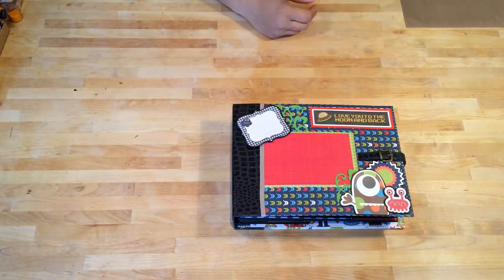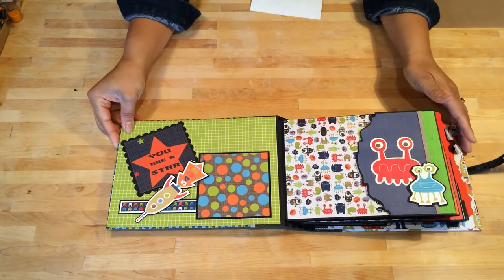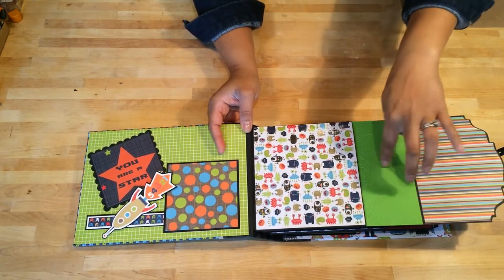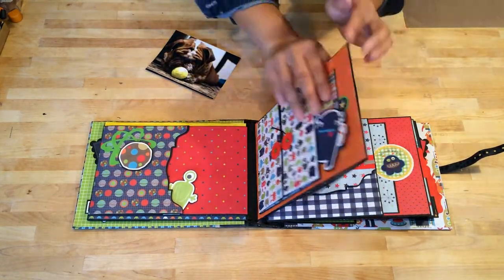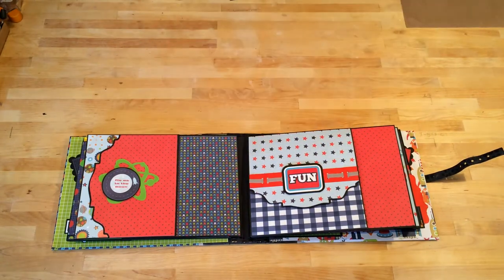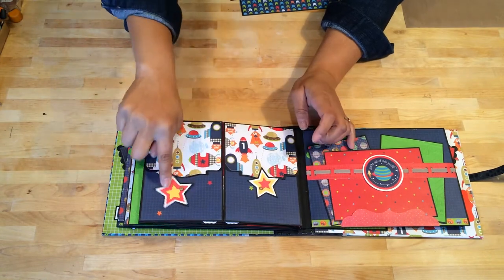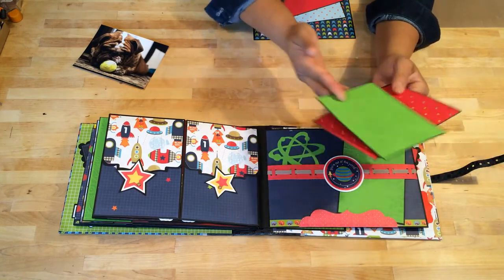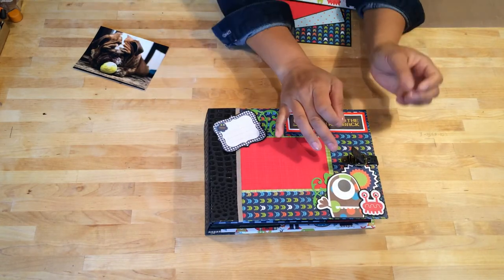Blast Off Mini Album - SOLD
This mini album was created with the "Blast-Off" paper collection by Kaisercraft.  It is a landscape envelope mini album measuring 9" x 6.25".  It was created for a customer gifting it as a baby album and is filled with plenty of interactive pages, space for journaling, and between 80 - 100 photos!  It was wonderful to create with such vibrant papers and fun decorative touches.  Enjoy!